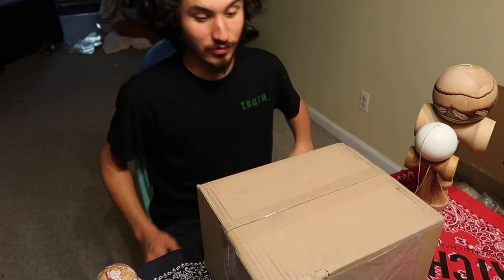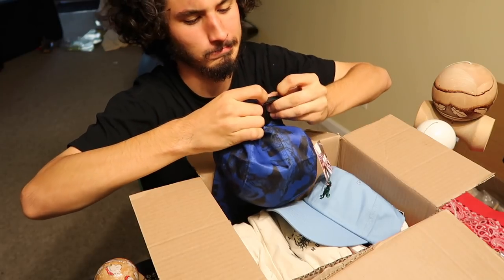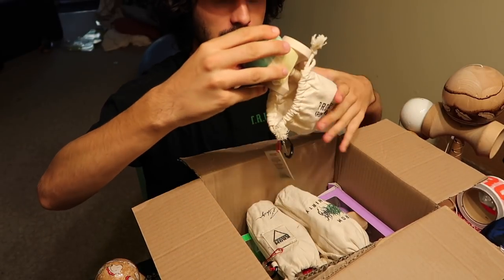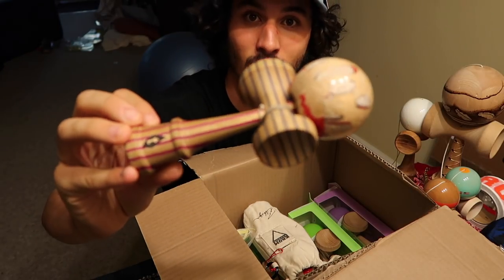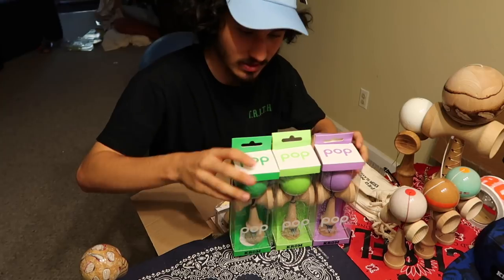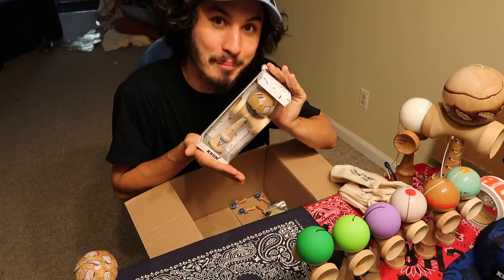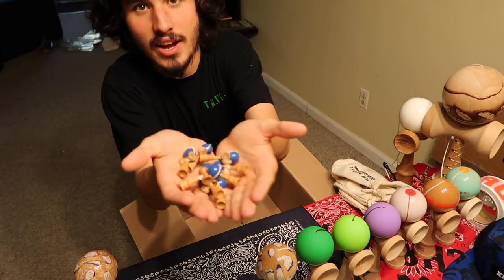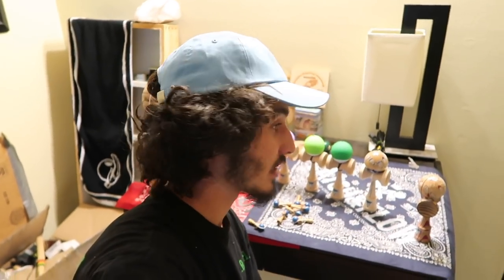MKO swag pack unboxing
unboxing a swag pack from Krom that i received before the MKO 2017